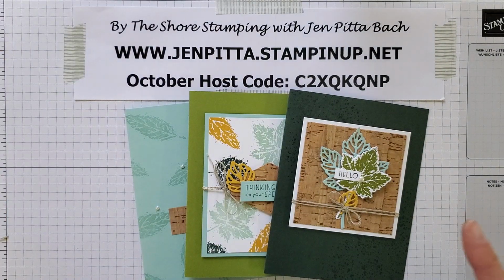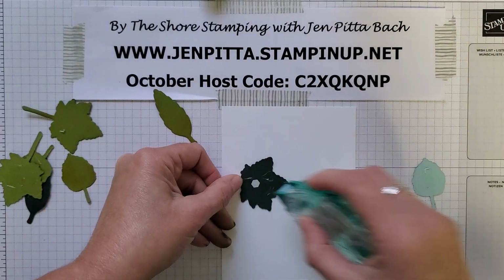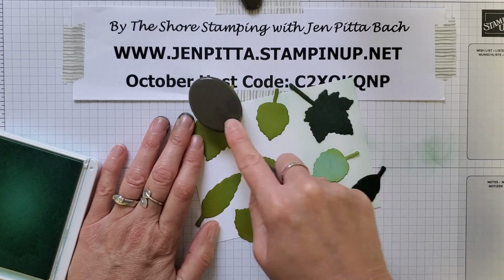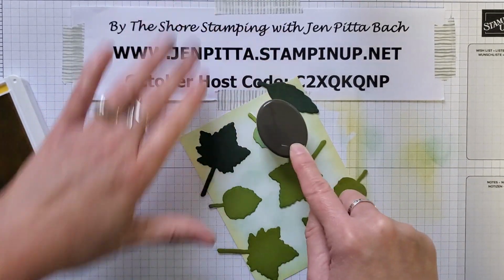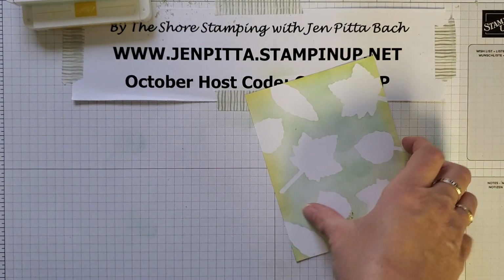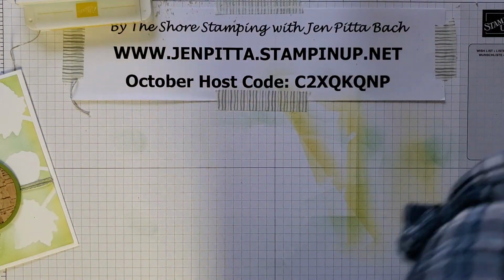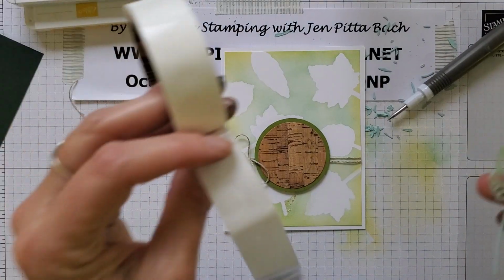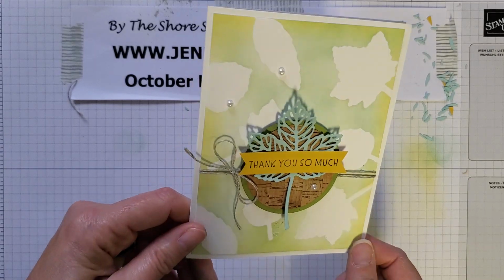Using Dies & Punches as Stencils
I love a good die set for my Stampin' Cut & Emboss machine, but what I love even more is getting more value out of my purchases. Here is a fun way to use the Gorgeous Leaves Bundle (or any die-cut or punch, really) for a fun background. I used the amazing Blending Brushes from Stampin' Up, along with Crushed Curry, Pool Party and Evening Evergreen inks.